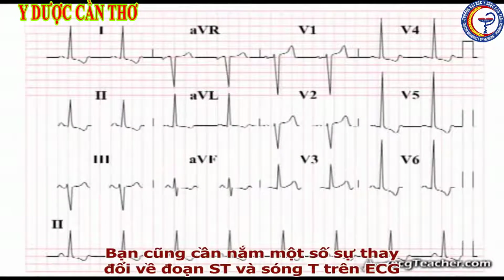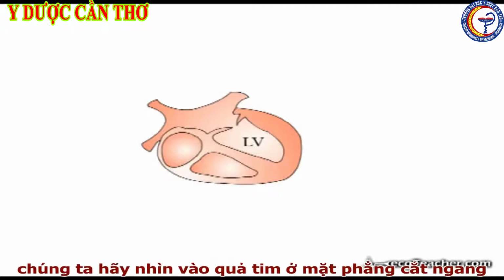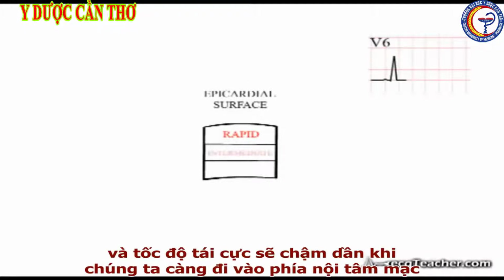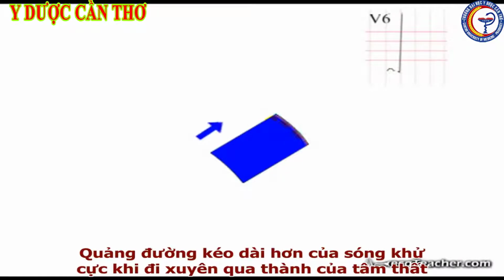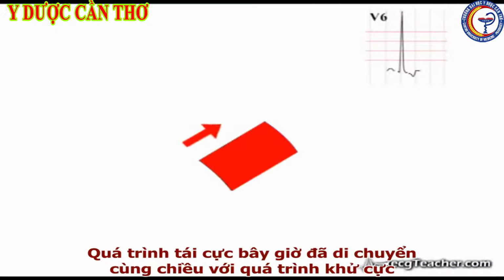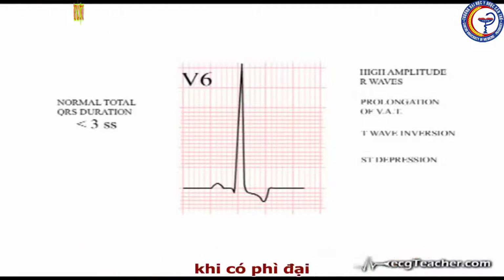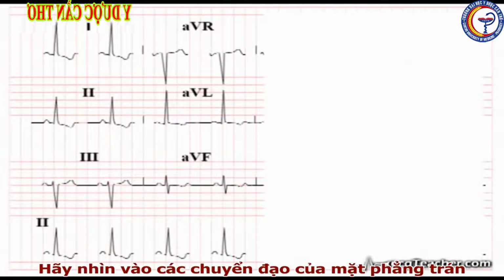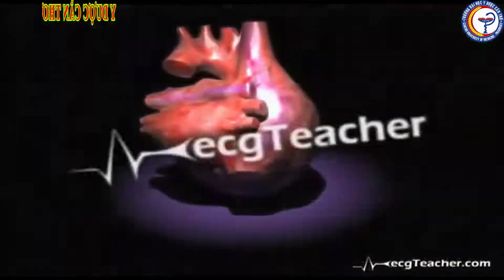ECG Bài 9.2: Phì đại thất trái - Part 2